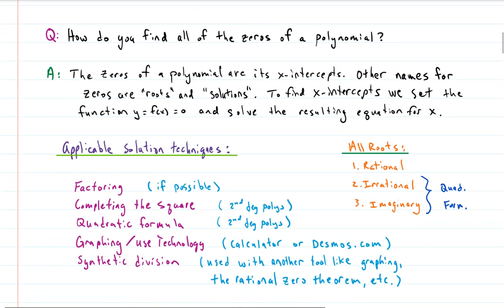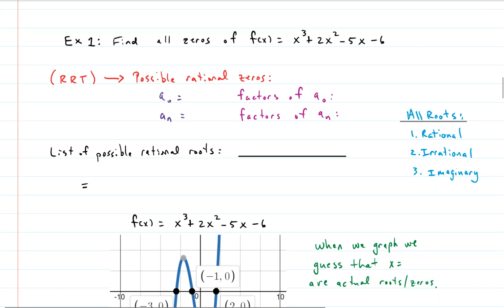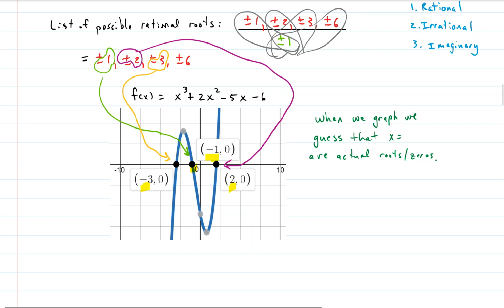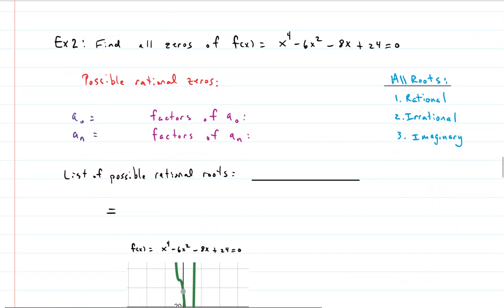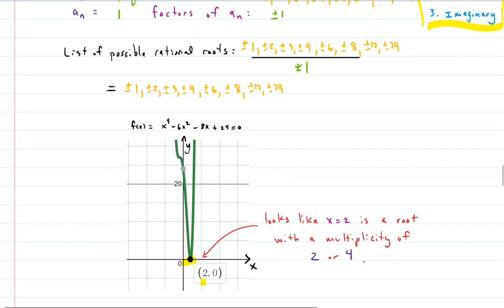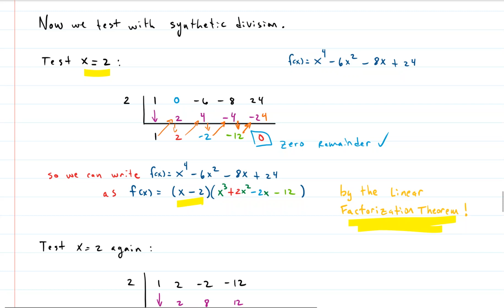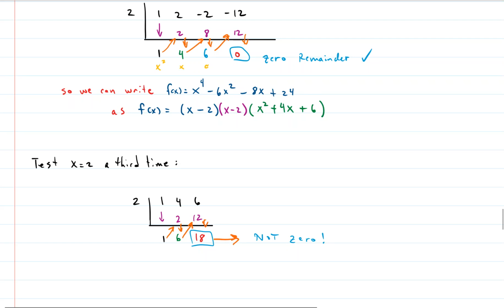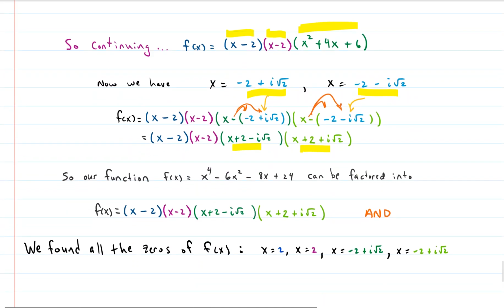Algebra: How to Find ALL Zeros Of a Polynomial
Have you ever tried to find ALL of the zeros (or x-intercepts) of a polynomial function? How do you find ALL of the zeros, not just the real ones? How do I know if there are imaginary zeros or roots? How do I find these? These are great questions and we answer them all in this video! Hope you enjoy this algebra help!

To Do List:
1.How to find ALL the Zeros of a Polynomial (0:37)
2.Two Worked Examples
     Example 1 (3:45)
     Example 2 (10:55)

VIDEO PRODUCTION DETAILS:
Editing Software: Snagit 13 video editor
Screen Capture Software: Snagit 13
Screenshot Utility: Snipping Tool for Windows 10
Whiteboard Software: MS OneNote
Surface Book Stylus: MS Surface Pen
Mic: Built in Mic on MS Surface Book 2
Graphing Utility: Desmos.com
iPad: iPad Pro (12.9-inch) (3rd generation)